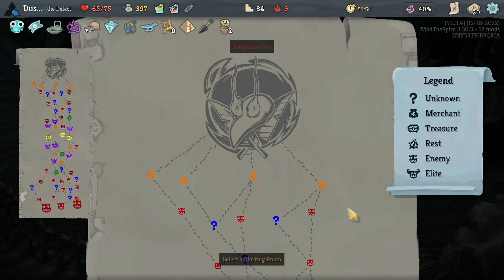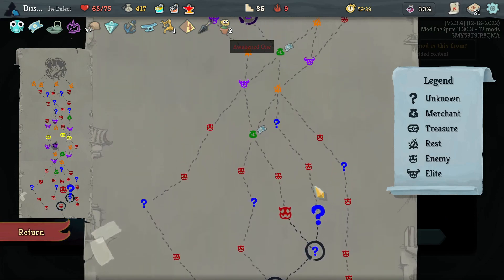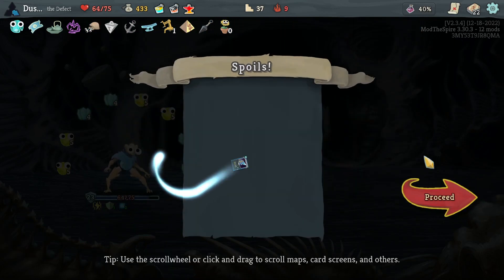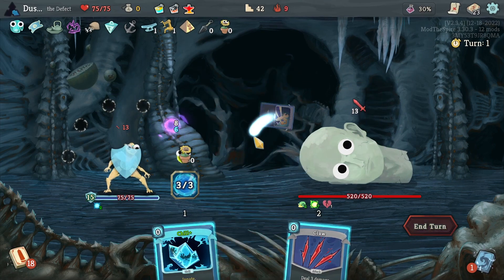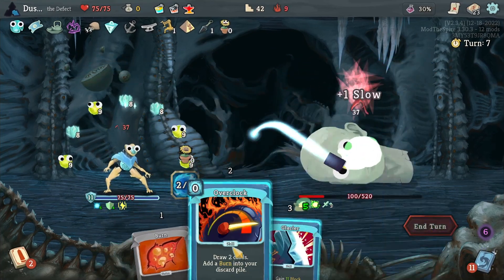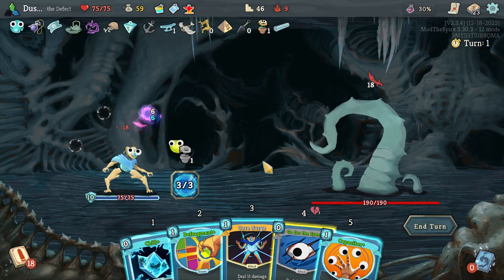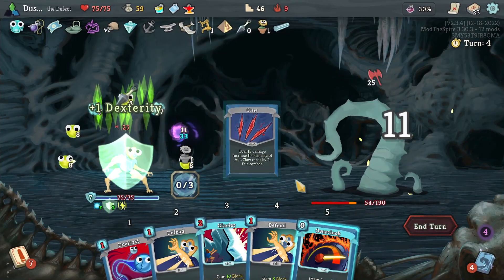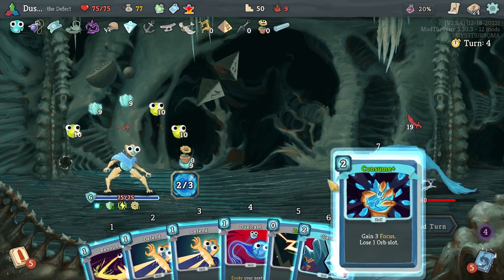It's the Claw! - Ep 36 Asc 9 Act 3 - Slay the Spire Defect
Mods used:
Info Mod 2
Googly Eyes
BaseMod
Colored Map
Minty Spire
Relic Reminders
Relic Sorter
Highlight Path
Bestiary
UI Sliders